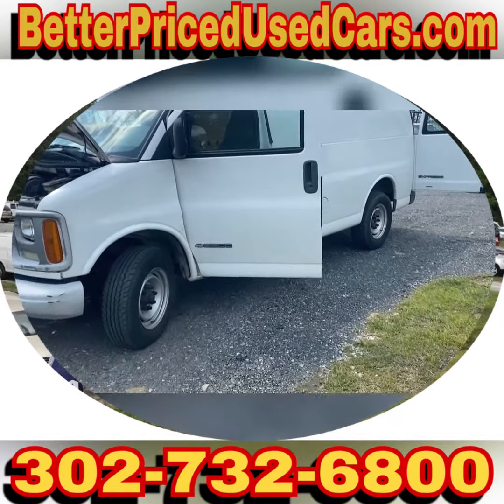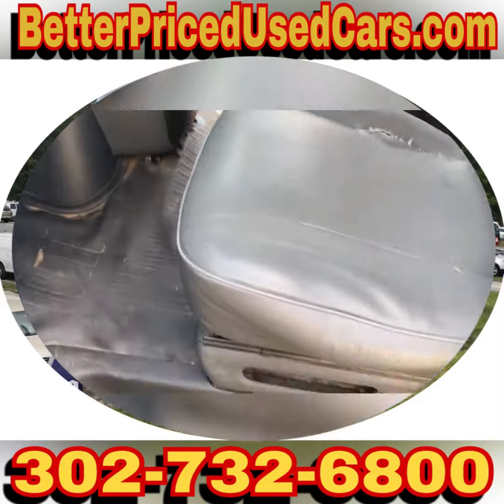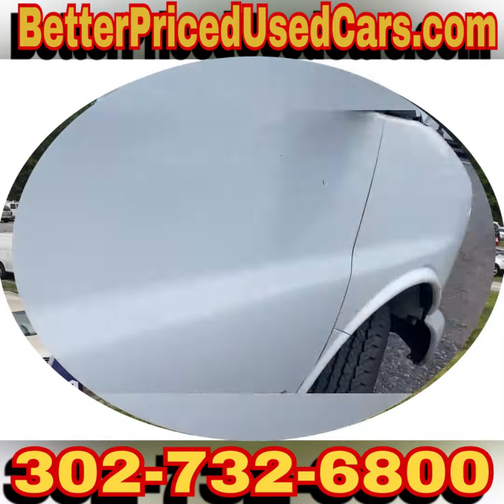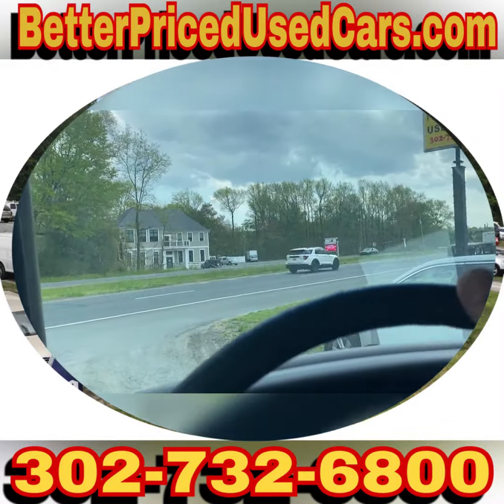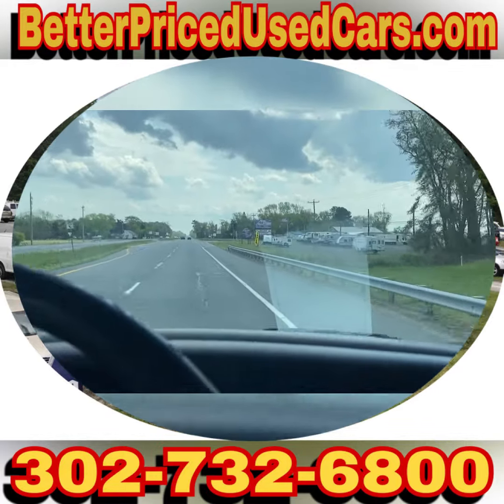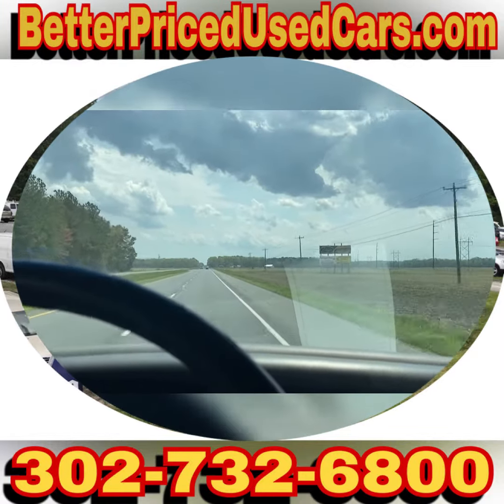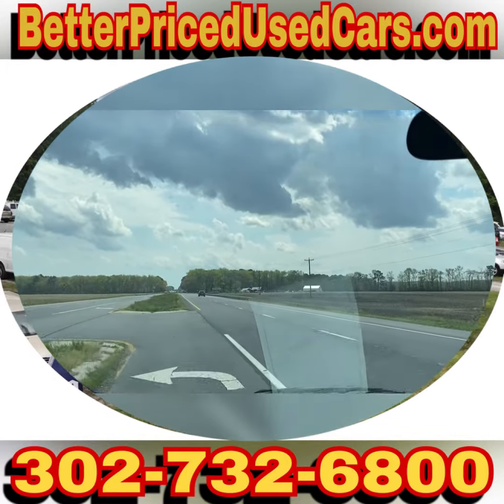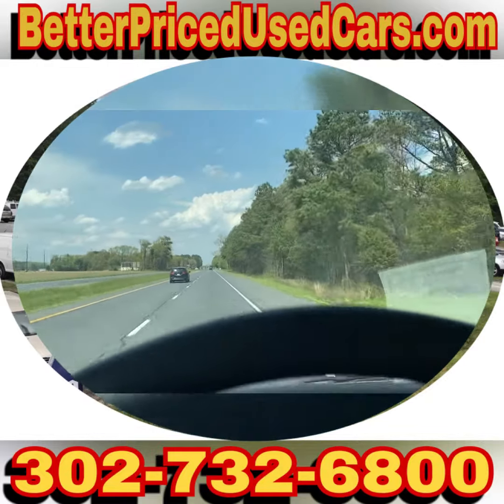2001 Chevy Express 2500